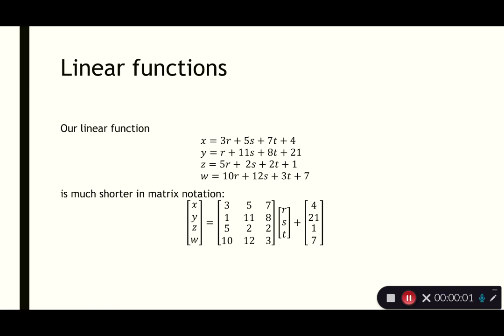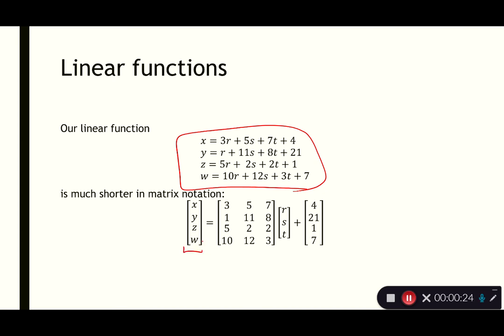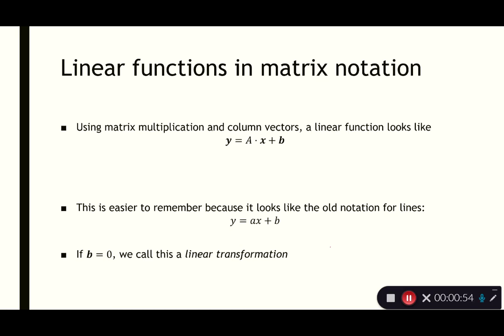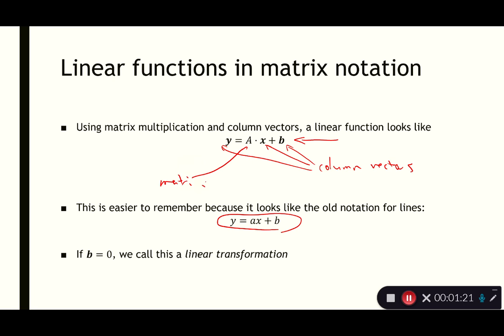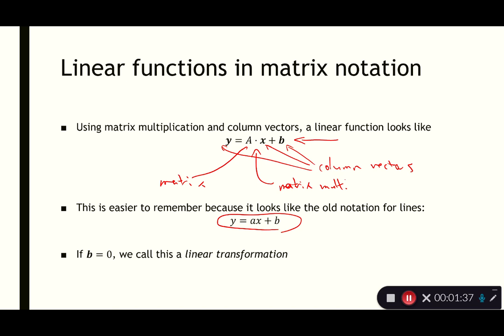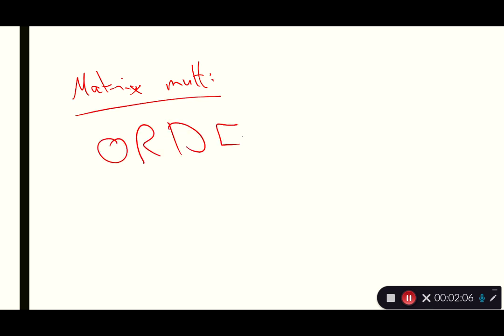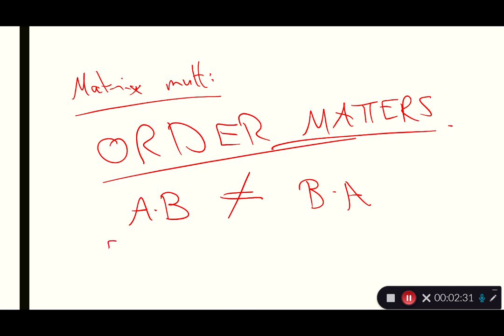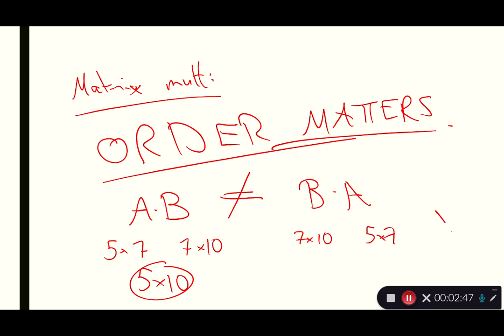Math 2374 Lecture 3D: Linear functions in matrix notation